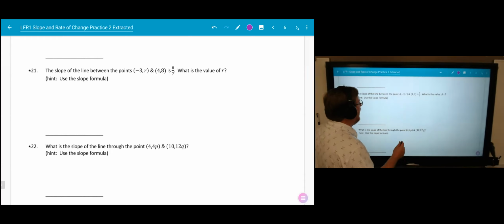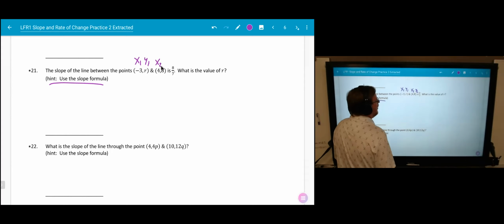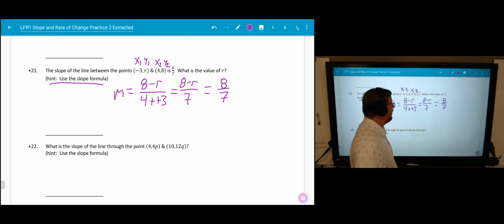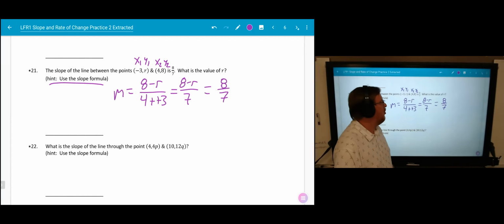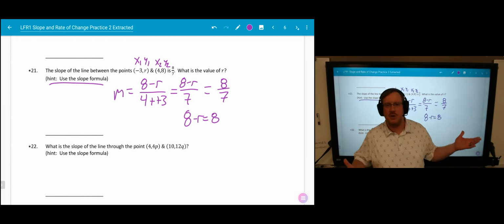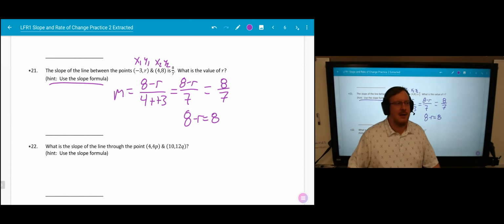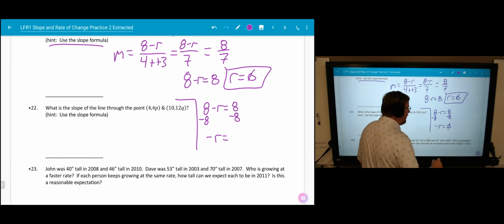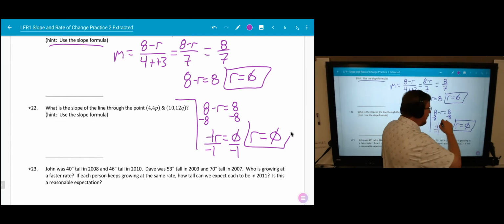LFR1 Slope and Rate of Change Practice 2 Video